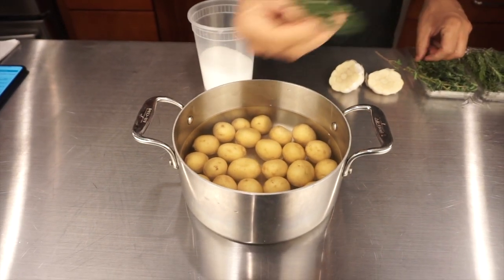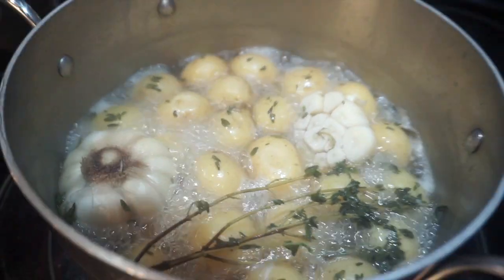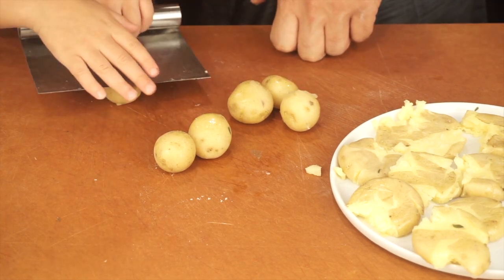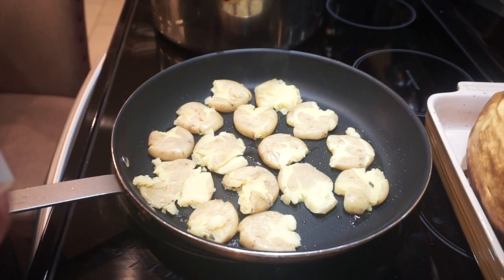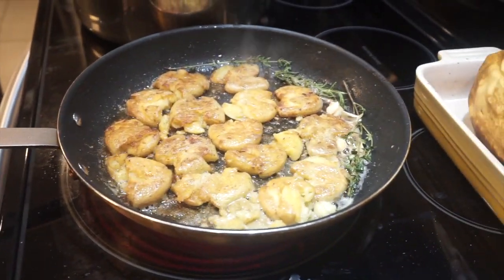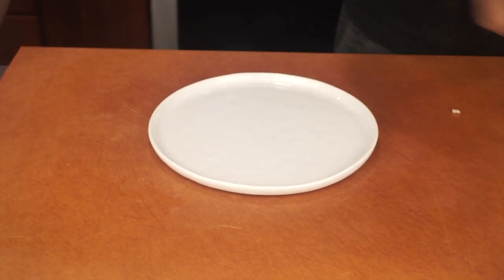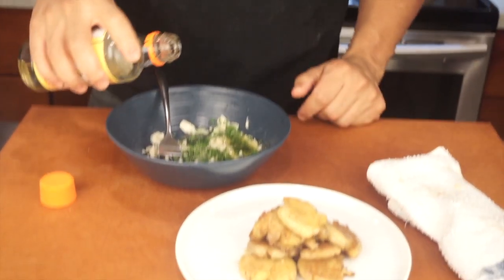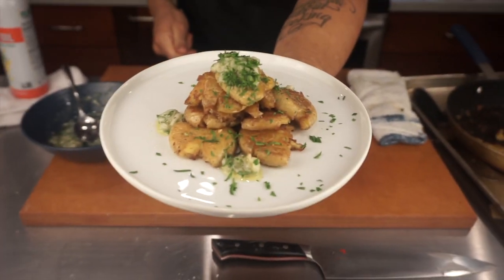HOW TO MAKE THE BEST FRIED POTATOES EVER!!!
Hey everyone in this video I show you how I like to make fried potatoes, a few simple steps, good technique and great flavors.  if you found any value in this video please give it a thumbs up!! thanks!!